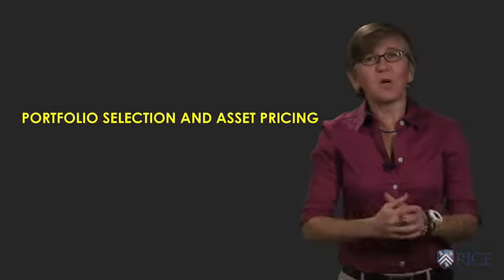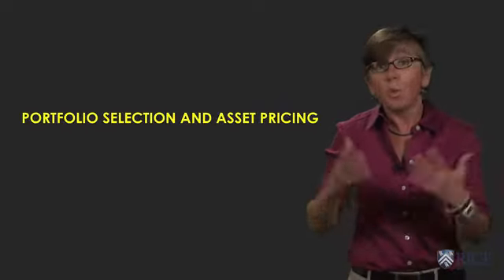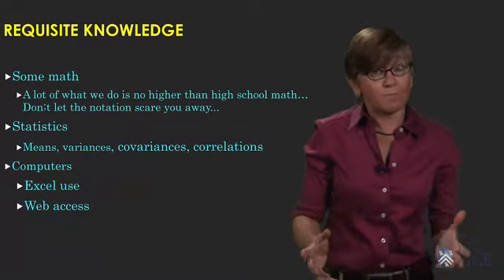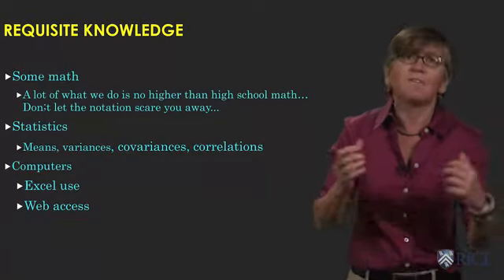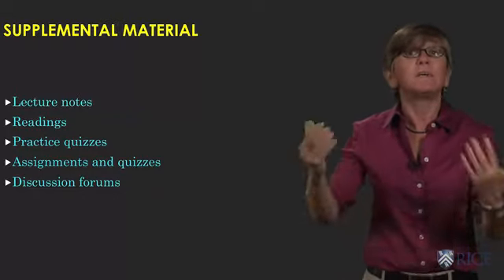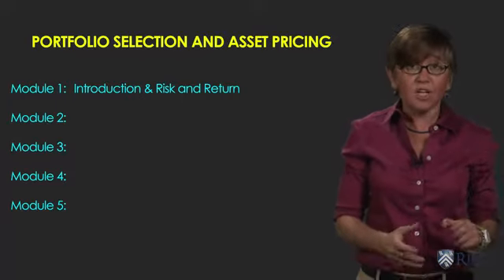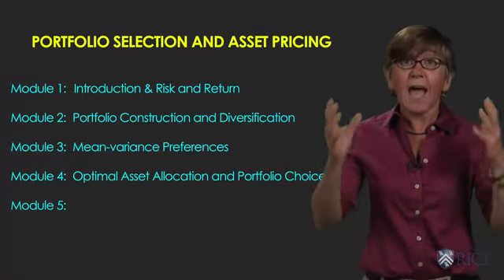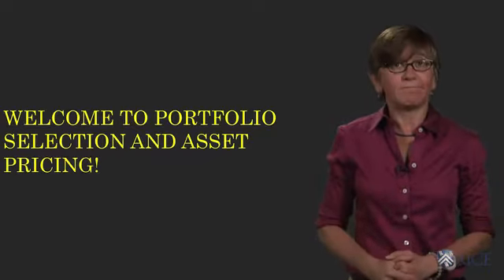Portfolio Selection and Risk Management - Learn Finance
This is the best Finance course
Portfolio Selection and Risk Management overview
When an investor is faced with a portfolio choice problem, the number of possible assets and the various combinations and proportions in which each can be held can seem overwhelming. In this course, you’ll learn the basic principles underlying optimal portfolio construction, diversification, and risk management. You’ll start by acquiring the tools to characterize an investor’s risk and return trade-off. You will next analyze how a portfolio choice problem can be structured and learn how to solve for and implement the optimal portfolio solution. Finally, you will learn about the main pricing models for equilibrium asset prices.Learners will:
• Develop risk and return measures for portfolio of assets
• Understand the main insights from modern portfolio theory based on diversification
• Describe and identify efficient portfolios that manage risk effectively
• Solve for portfolio with the best risk-return trade-offs
• Understand how risk preference drive optimal asset allocation decisions
• Describe and use equilibrium asset pricing models.